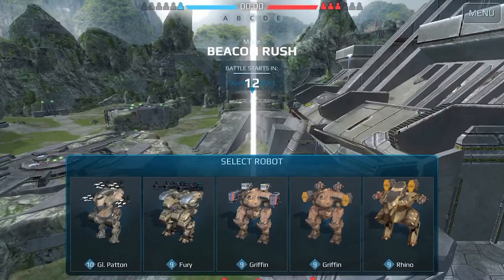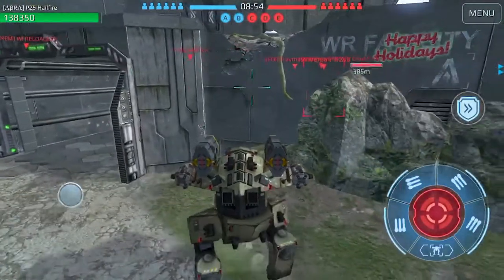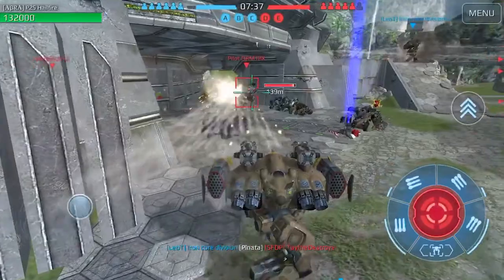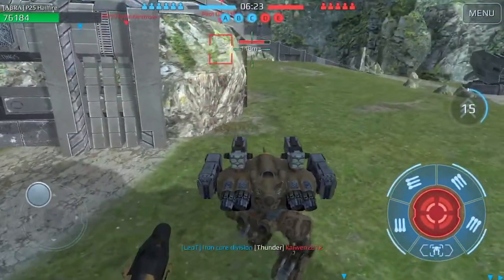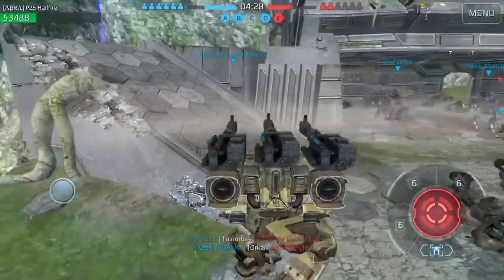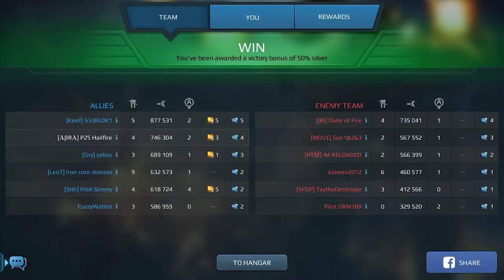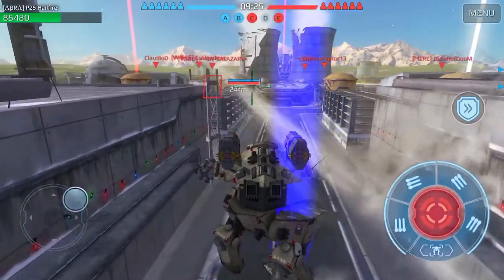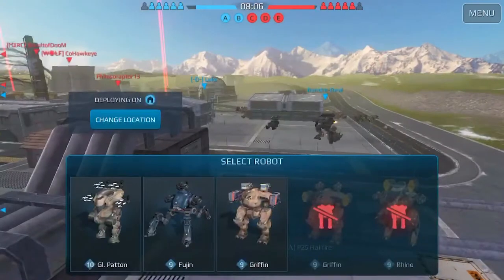Missile Weapons ONLY! Hangar Challenge pt. 2! | War Robots Gameplay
Let’s try another Hangar Challenge! How will the game go if I only use missile weapons? Time to find out! [P.S.: And make sure you don’t miss my announcement about the fiery new addition to my arsenal!]